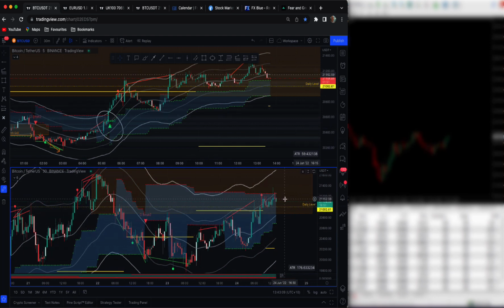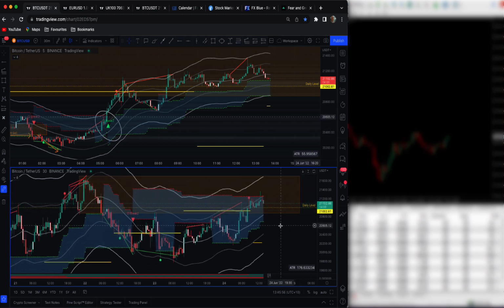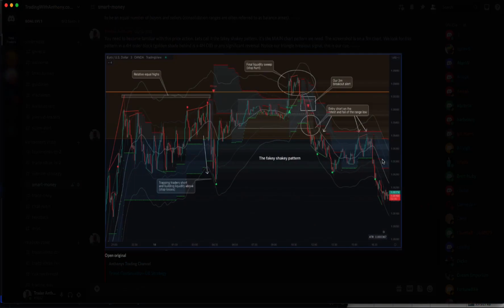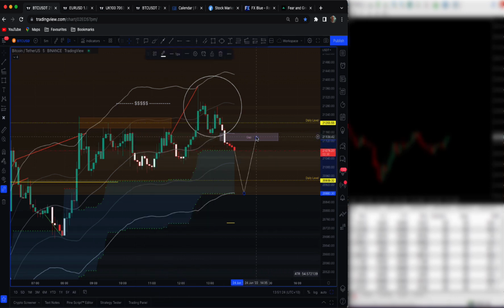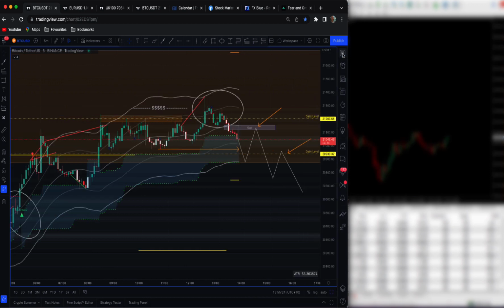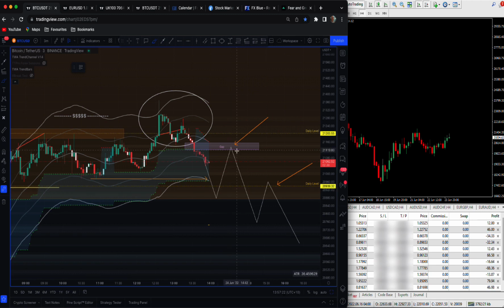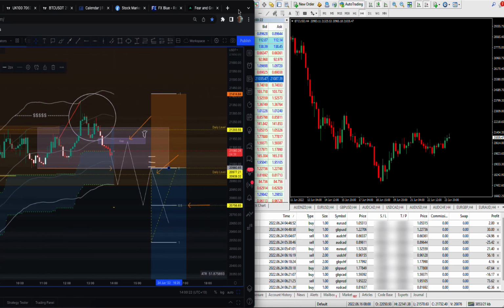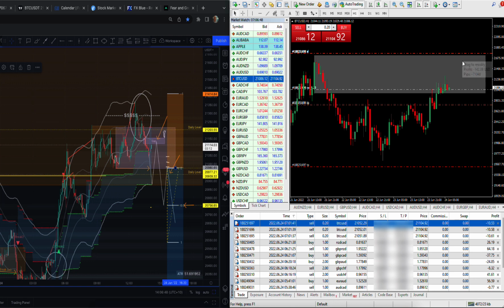How To Trade BTC Bitcoin In Any Market - Breakout Tutorial